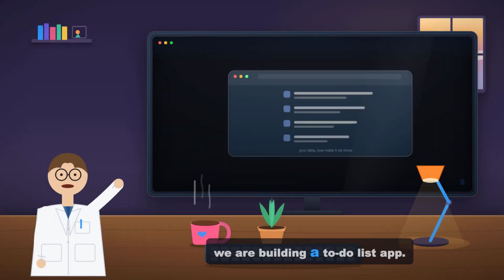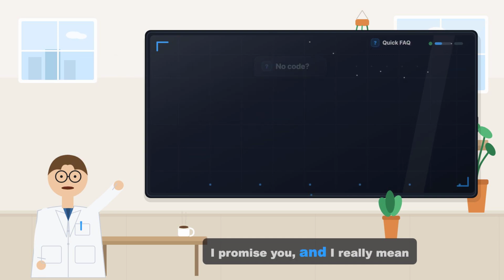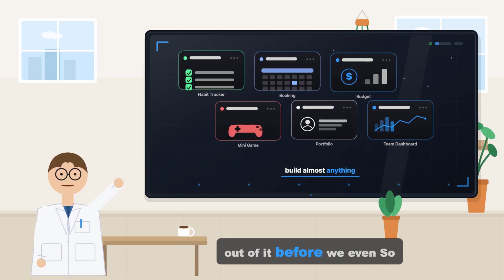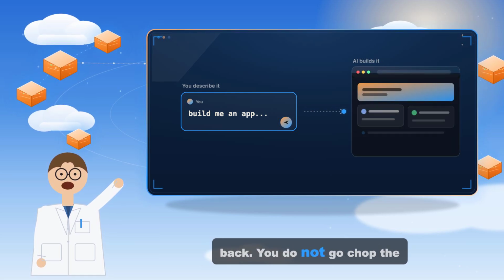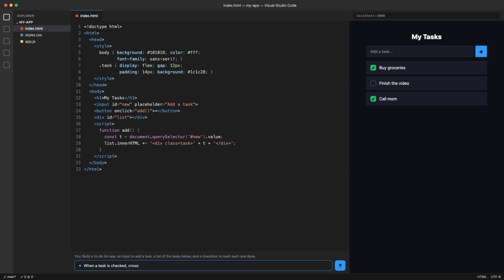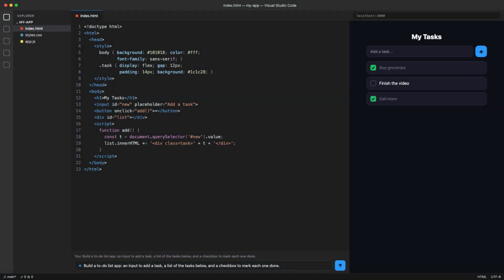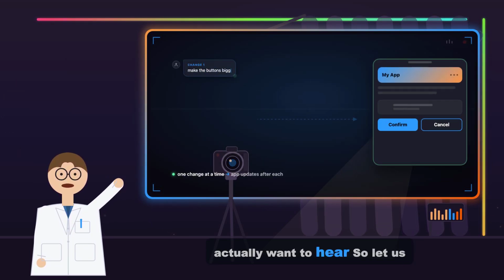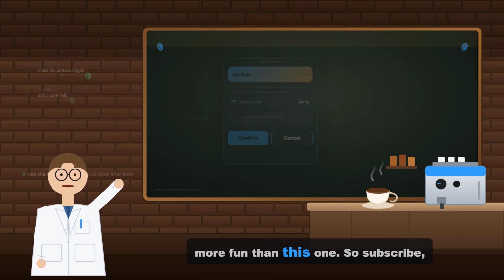I Built a To-Do List App With AI in 10 Minutes (No Code)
Watch me build a real to-do list app from scratch with AI, no code. I describe what I want in plain English, the AI writes it, and it comes together live on screen. Follow along and build your own.